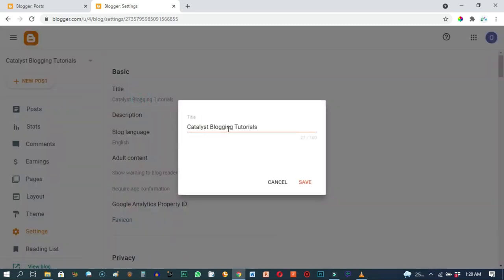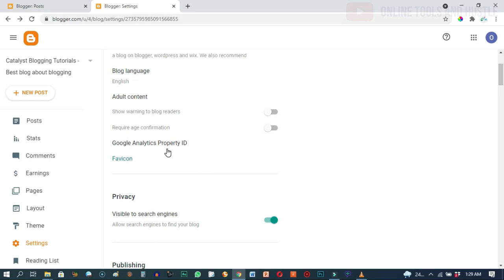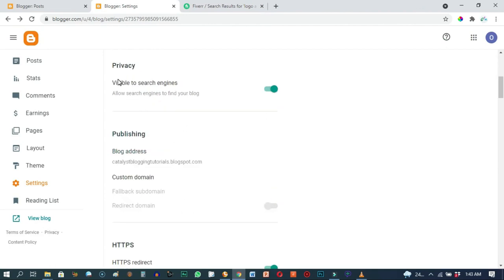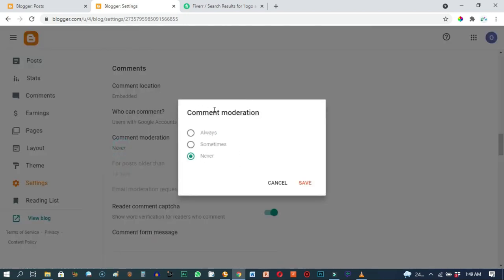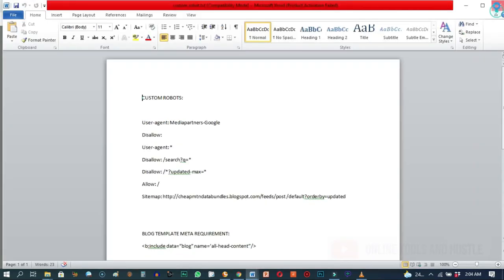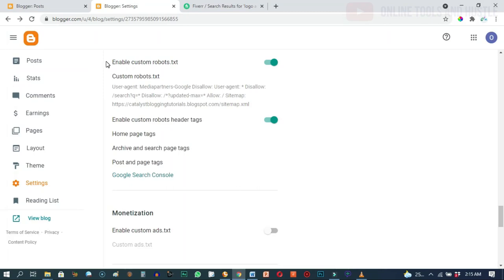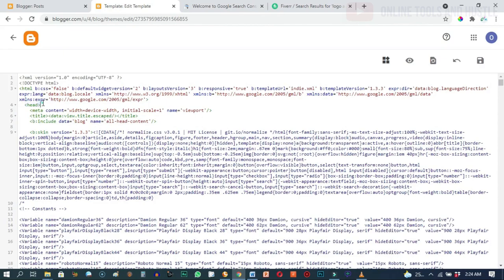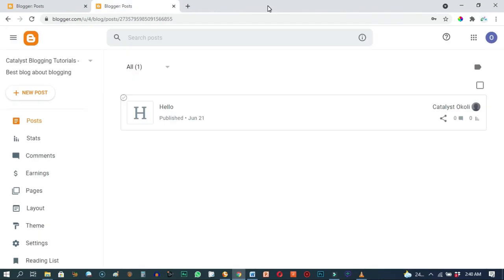How To OPTIMIZE Google Blogger For SEO (Search Engine Optimization on Blogspot) 2024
How To OPTIMIZE Google Blogger For SEO (Search Engine Optimization on Blogspot)

*GET THE ROBOTS.TXT CODE:*

*RECOMMENDED HOSTING:*

In this tutorial, you’ll learn How to Optimize your new Blogger blog for SEO.

I'm Mr. Chibuike Catalyst Okoli, and I create helpful Tutorials around Blogging and Internet marketing.

Blogger tutorial for beginners . blogger seo settings . blogger.com earn money . blogger tutorial 2021 . blogger SEO . SEO optimization . search engine optimization . how to optimize your blogger blog for SEO . SEO tutorial . blogspot SEO . how to edit blogger SEO settings . blogger SEO settings

SHOUT-OUT TO THESE CHANNELS:

Tony Teaches Tech . Adam Enfroy . African Giants . Daniels Hustle . Income School . Katie Grazer . Buildapreneur . Live Blogger . Skills Factory . Shruti Pangtey . Systeme io . Email Marketing . Blogging . Blogging Tips . Automation . YouTube . YouTube Tutorials. YouTube Automation . Jesse Cunningham . Julian Goldie . Julian Goldie SEO . Ahrefs . The Social Guide . David Utke . MAFTI . How To 1 Minute . Create A Pro Website . Tyler Moore . Web Hosting . Cloud Hosting . Charlie Chang . Rino De Boer . Free Code Camp . HTML . JavaScript . CSS . Bootstrap . HTML Tutorial . JavaScript Tutorial . CSS Tutorial . Bootstrap Tutorial . WebYoda . IdeaSpot . Skillot . Ferdy Korpershoek . CodeWithHarry . HTML Code . Tools Website . Widget . Elfsight . Tyler Talks . Blogger Widgets . Wordpress Plugins . Think Media . Neil Patel . Authority Hackers . Nakisha . Howfinity . Glowithgia . Anastasia Blogger . Heather Farris . Brian Dean . Nathan Gotch

Fireship . Simplilearn . TLDR Business . Matt Wolfe . Open AI . ChatGPT . Undecided With Matt Ferrell . TRT World . TechLinked . TheAIGRID . AI News . The AI Advantage . GTP4o . GPT3 . GPT-4 . Claude . Claude AI . Digital Marketing . Wes Roth . AI Uncovered . Futurepedia . MattVidPro AI . ElevenLabs . Leonardo AI . PlayHT . Text To Speech . Text To Speech AI . AI Automation Labs . Website Learners . ThioJoe . Alden Adison . Kevin Stratvert